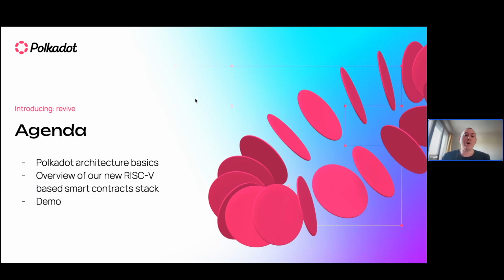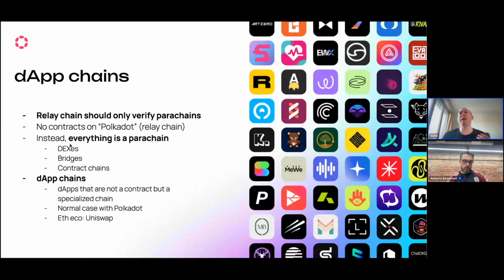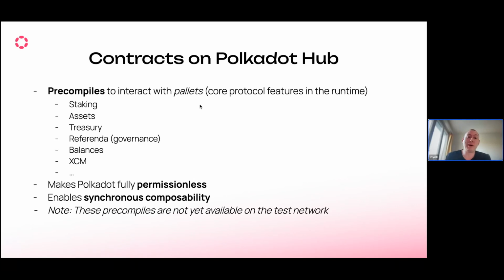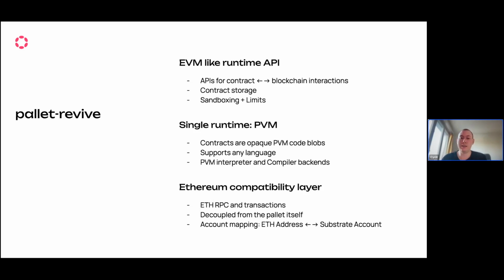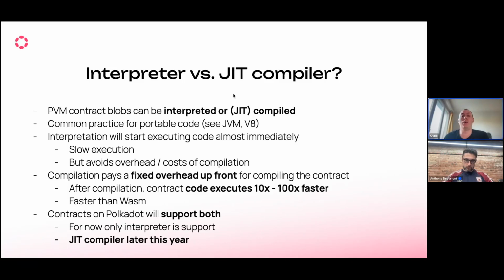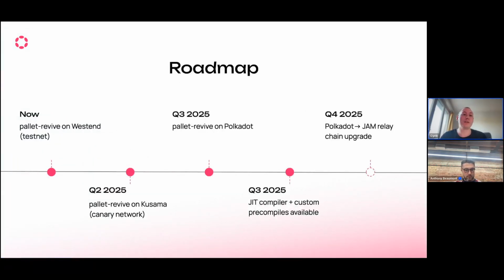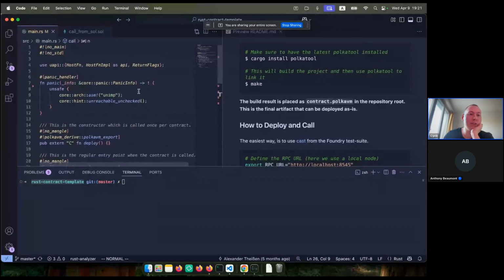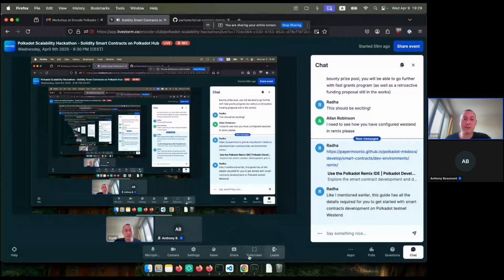Polkadot Scalability Hackathon Workshop: Solidity Smart Contracts on Polkadot Hub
Learn how to build Solidity Contracts on Polkadot in this workshop run by Cyrill Leutwiler from Parity. Watch the Polkadot Scalability Hackathon workshops to help you to start building!

To find out more and register for the hackathon, check out this webpage

About Polkadot
Polkadot will enable a completely decentralized web where users are in control.

Polkadot is built to connect private and consortium chains, public and permissionless networks, oracles, and future technologies that are yet to be created. Polkadot facilitates an internet where independent blockchains can exchange information and transactions in a trustless way via the Polkadot relay chain.

Polkadot makes it easier than ever to create and connect decentralized applications, services, and institutions. By empowering innovators to build better solutions, we seek to free society from its reliance on a broken web where its large institutions can’t violate our trust.